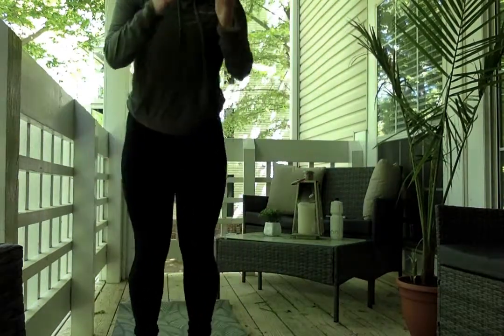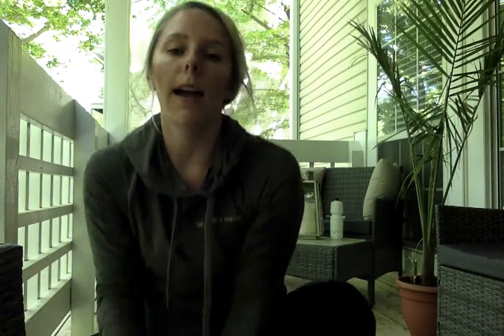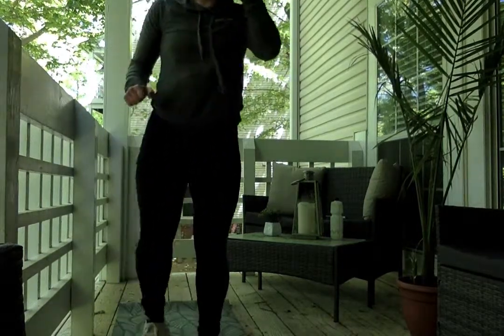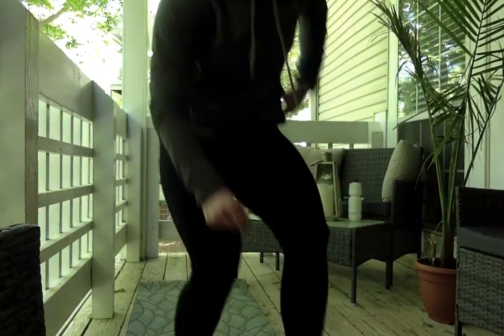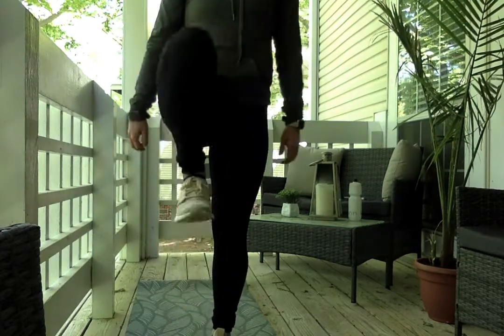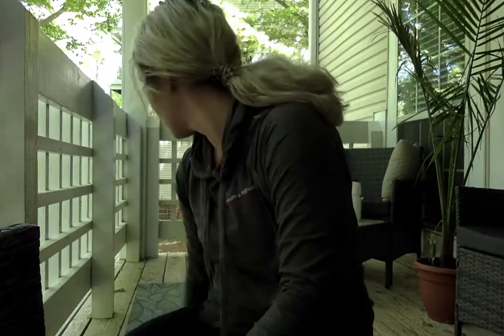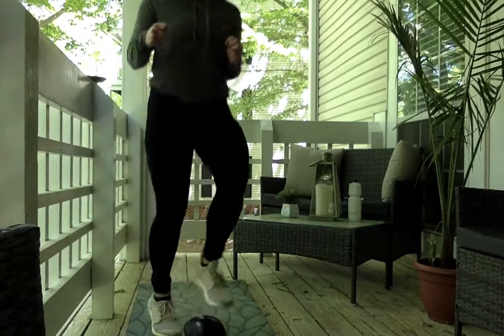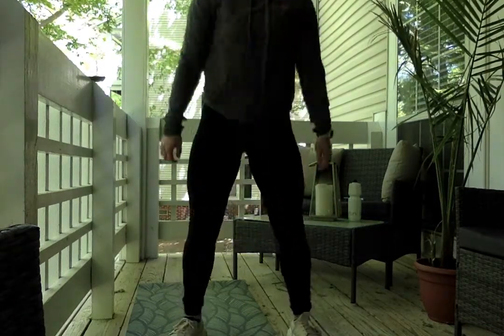Full Body HIIT (15 minutes!)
5 exercises, 3 rounds!
40 seconds on, 20 seconds off.

1) Sprinters or reverse lunge with knee drive
2) Snap jump squat hold
3) Toe taps
4) 90 degree squat jumps or pulse squats
5) Bicycles